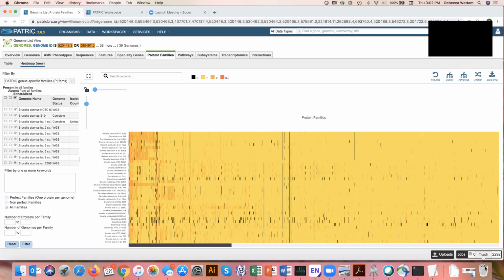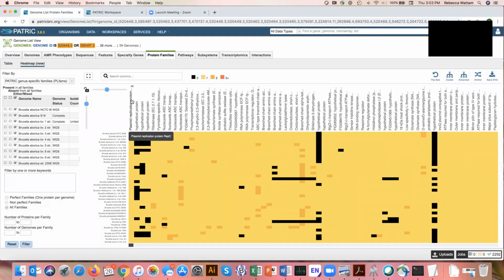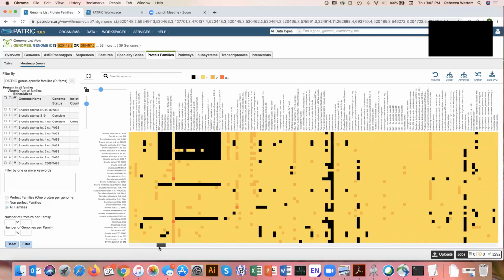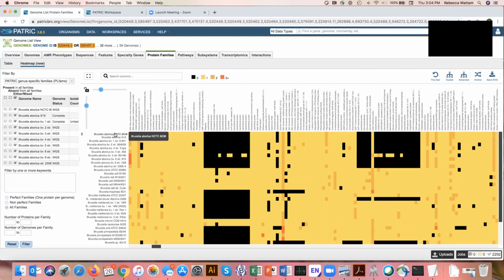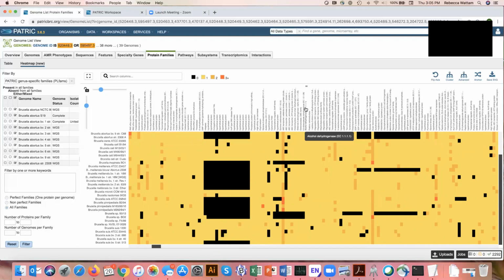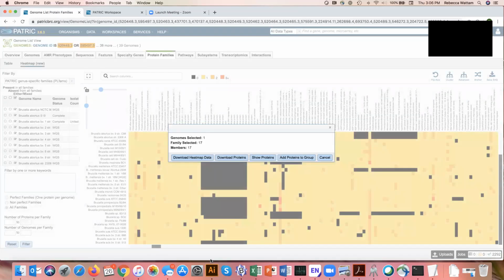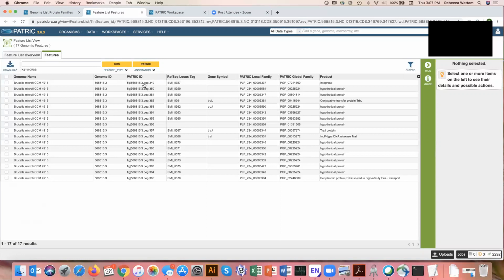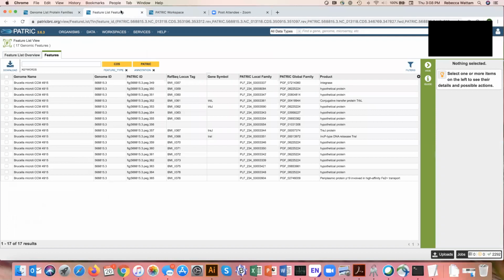Anchor and download heatmap data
Step by step demonstration of anchoring and downloading data in the PATRIC Protein Family Sorter heatmap